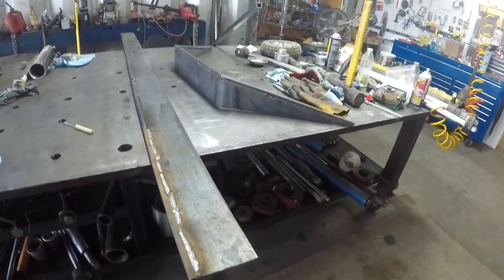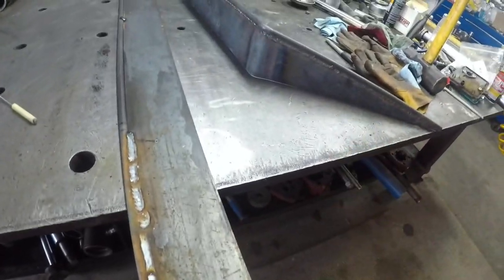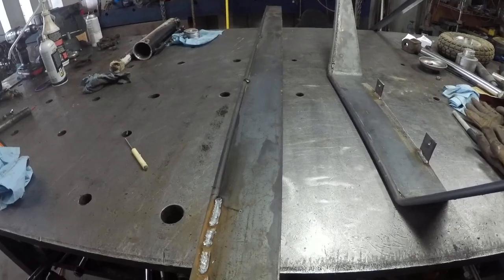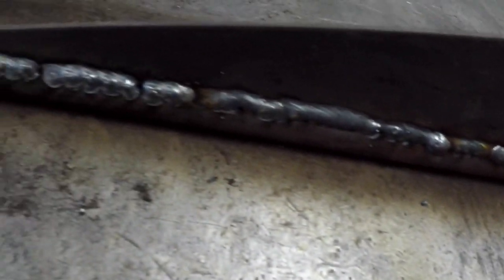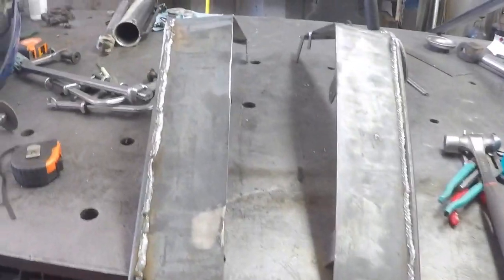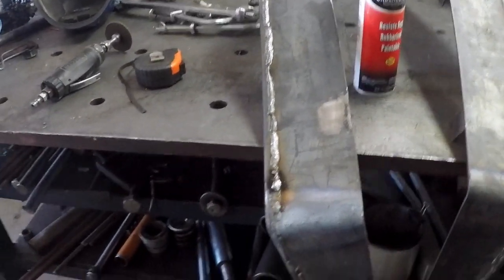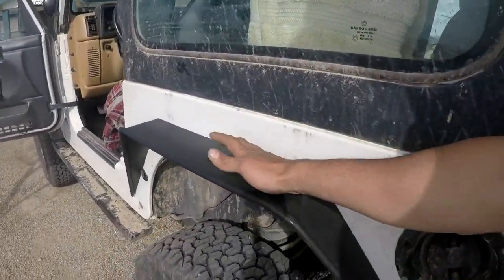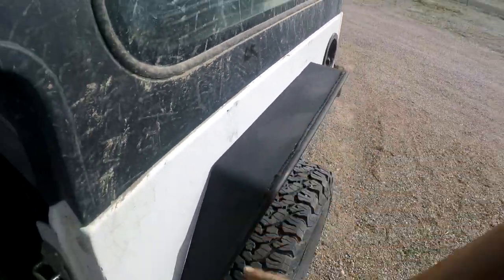custom fenders for the Jeep TJ super strong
I'm really happy how they turned out